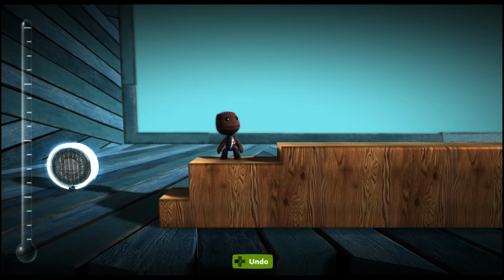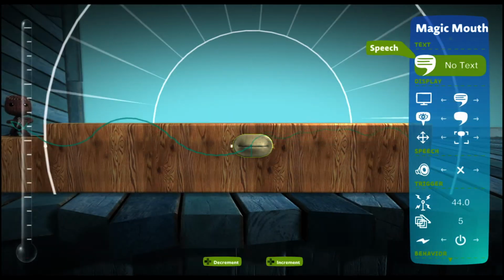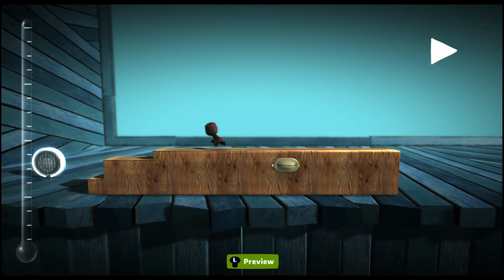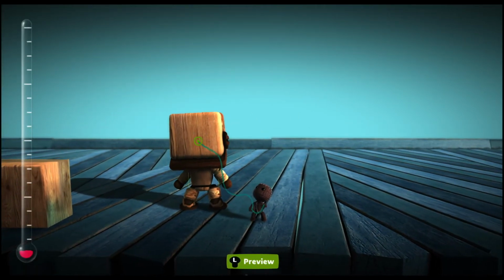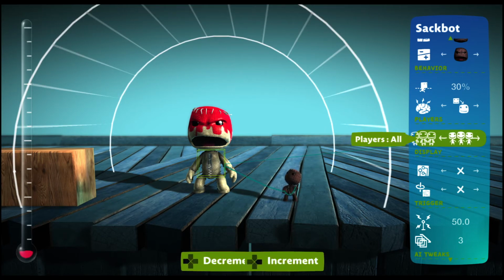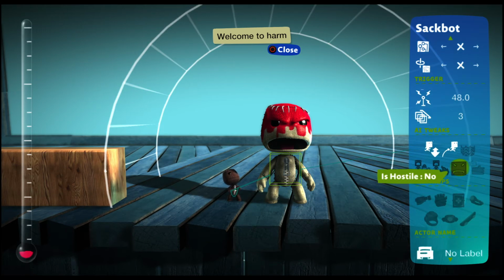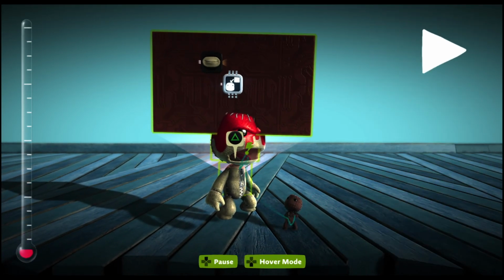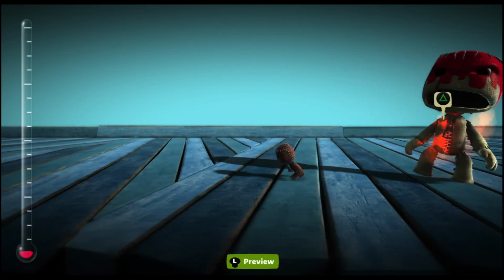LittleBigPlanet™3 Text and AI Basics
Tutorial for LBP3